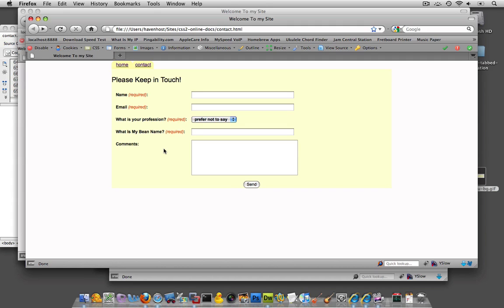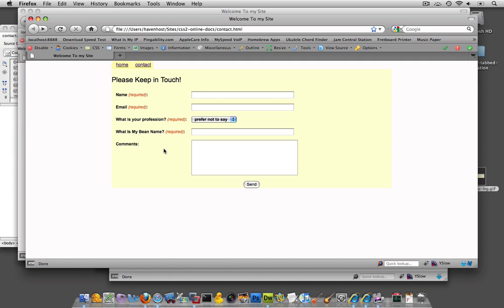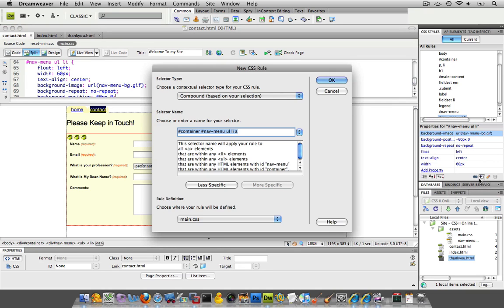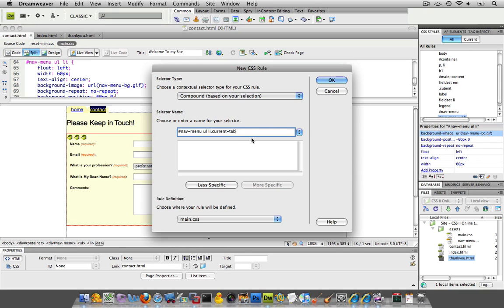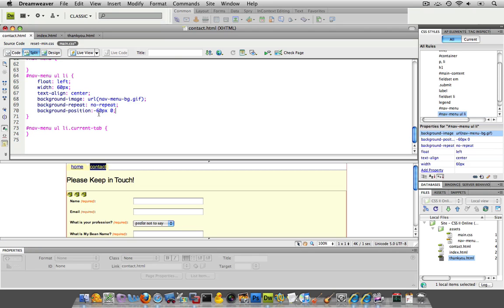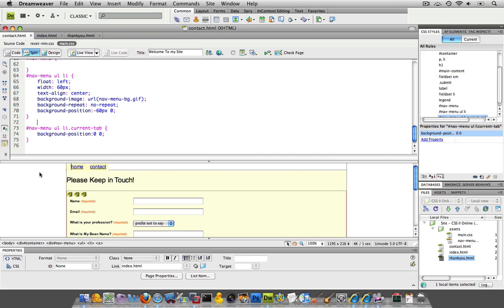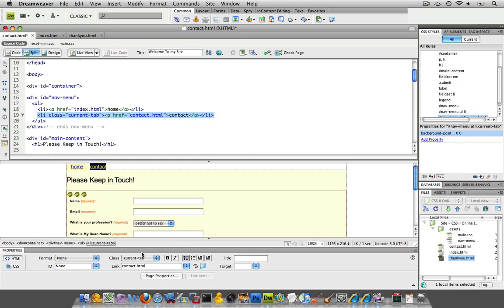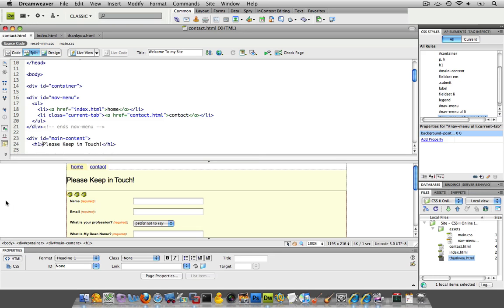(8/10) Creating a CSS Class to Define the Current Page in Your Navigation Menu - UCLA Extension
Now that you have a tabbed navigation menu, the next step is to differentiate the current page from the rest. CSS classes come to the rescue!